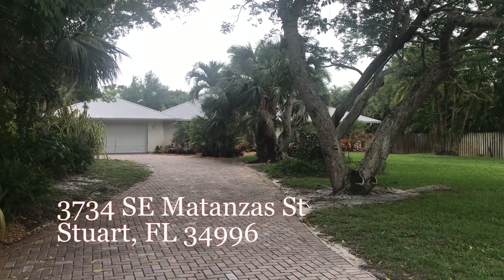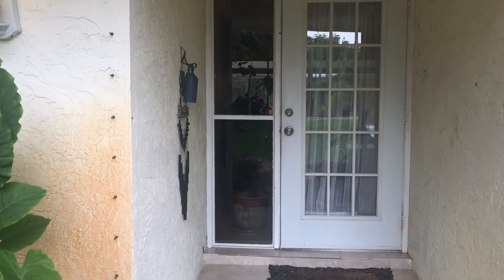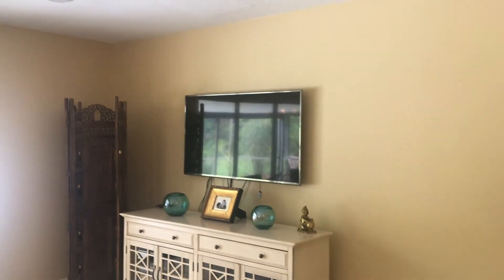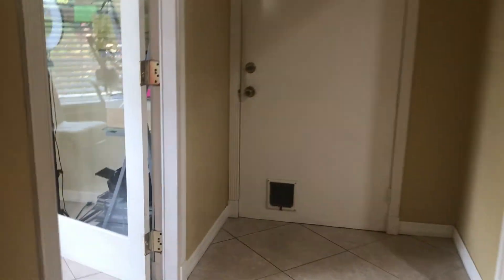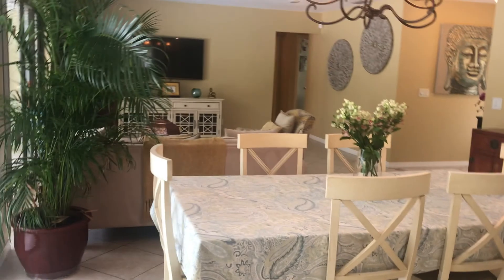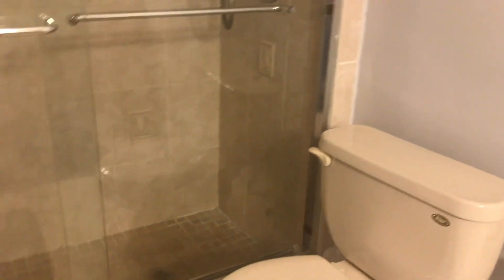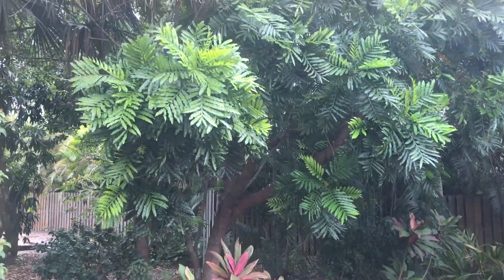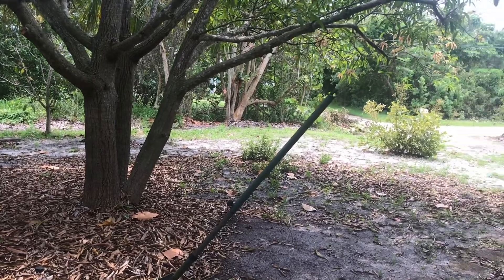3734 SE Matanzas St, Stuart, FL House Tour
A tropical oasis! Escape anytime of day or night to the sanctuary of a peaceful backyard, always waiting with the sounds of nature and a gentle cool breeze. Summers bring an abundance of fruit from this backyard including 4 exotic mango trees (including a prized mango from the Hatcher Mango Orchard) banana, plantain, custard apple, lychee, coconut and avocado. CBS home with metal roof. 3 bedroom, 2 bath, 2 car garage home on over 1/2 acre. Wood cabinets, stainless steel appliances and granite counter-tops in the kitchen. Pool and screened enclosure needs remodeling. Located on a quiet street off the beaten path...yet close to shops, beaches and Downtown Stuart.

The decision to buy or sell a home shouldn’t be made lightly. Here at the Arati Hammond Team, we  make dedicated effort and committment to you, so that decision making process for you is easier - By providing you with relevant, educational information, real estate market updates, tips and things to consider that you have'nt thought of- about the real estate market right here on our YouTube channel.

Whether you’re looking for helpful tips about buying a home, selling a home, or the latest market statistics, we’re here to bring that information together all in one place. We have a passion for people and helping homebuyers and home sellers achieve their goals and we’d love to talk to you about how we might help you achieve yours.